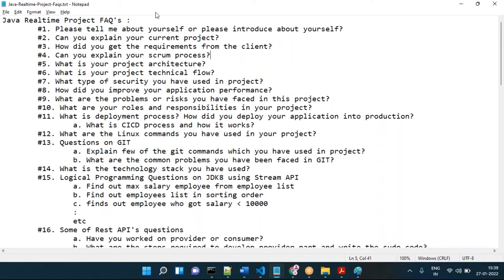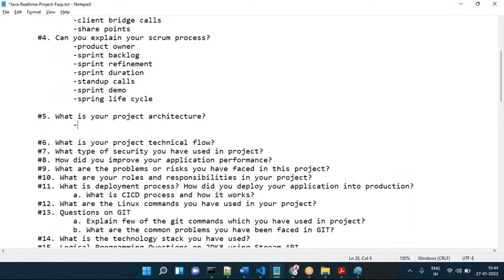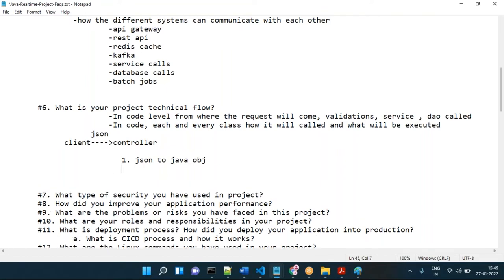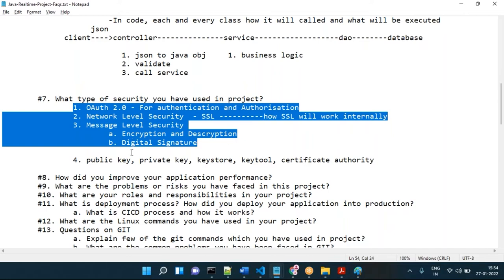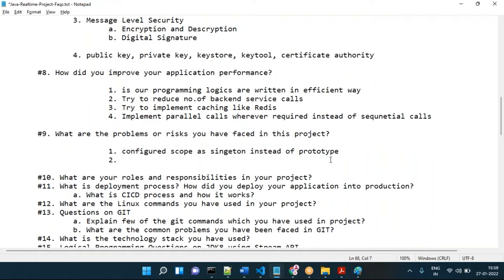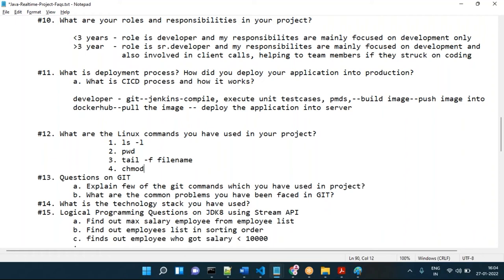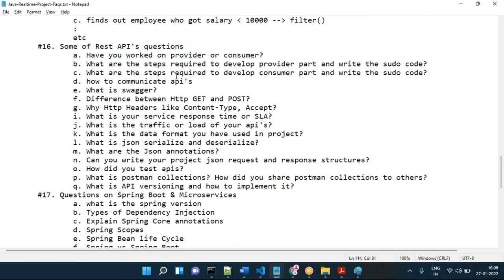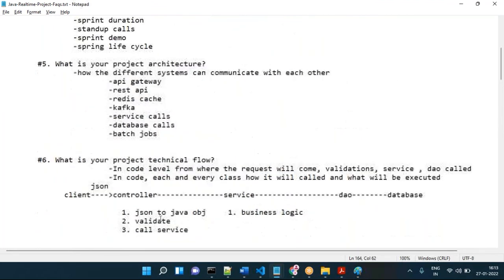JAVA Realtime Project FAQ's (Session-1) | Mr. Sreenivas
Sreenu Technologies, we strive every day to offer a different kind of learning one that is focused on the student. Sreenu Technologies offers a uniquely corporate approach to career training, with programs and services that help you achieve the career you want.

"Learn Java Realtime Project in Sreenutech & Get minimum 6+ years of  Realtime experience knowledge"

Address : #64/3RT, Ground Floor, Near By Community Hall, S.R.Nagar, Hyderabad, Telangana - 38.